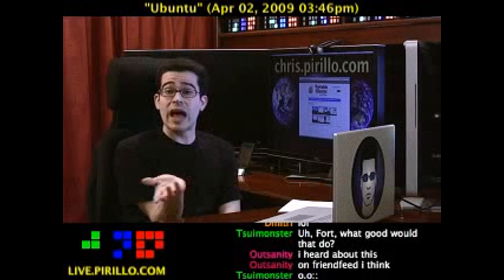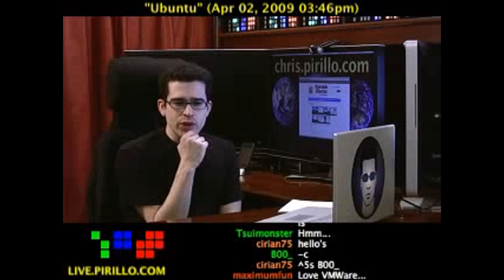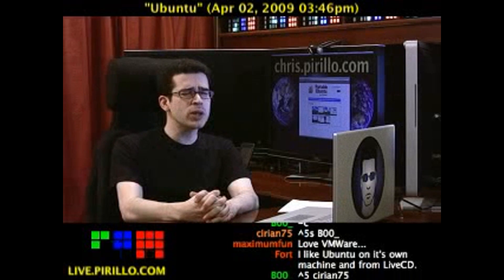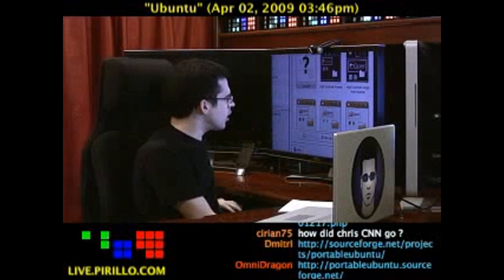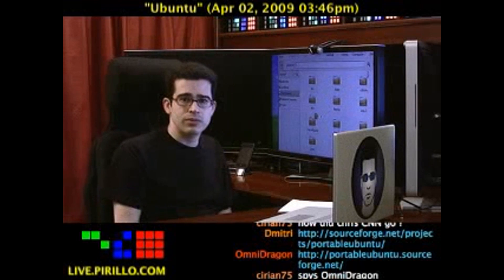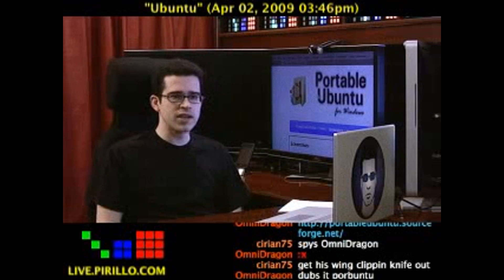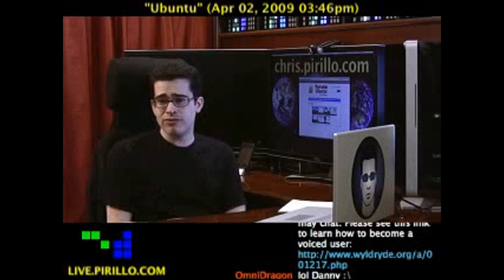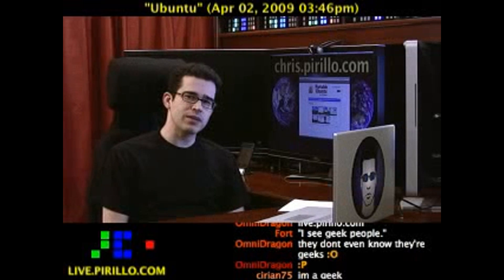How to Run Linux on Windows (Ubuntu)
- Yes, it's possible to have Linux and Windows installed on the same PC - and why wouldn't you have both? You can install Linux using a live CD or even a USB drive. You could also use something like VMWare Fusion, as well.